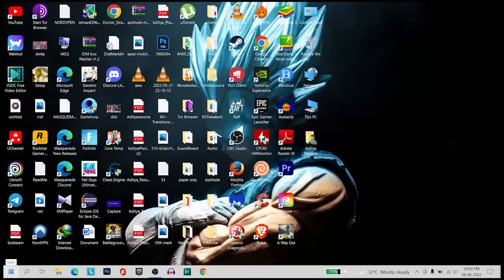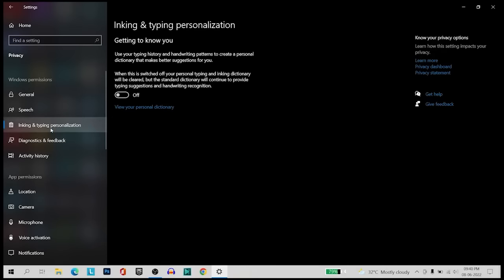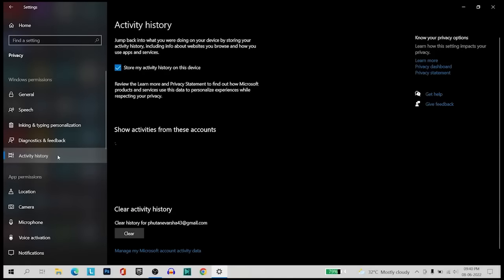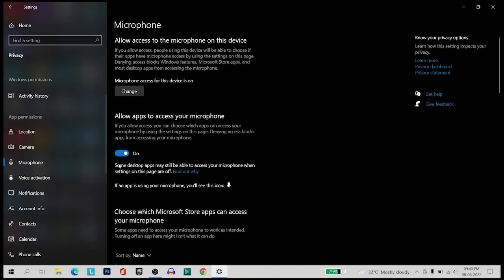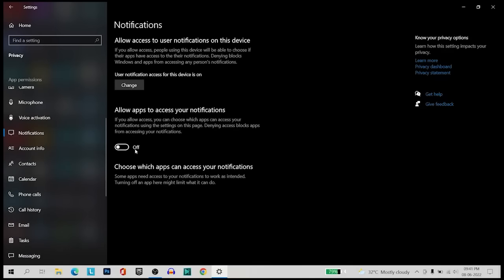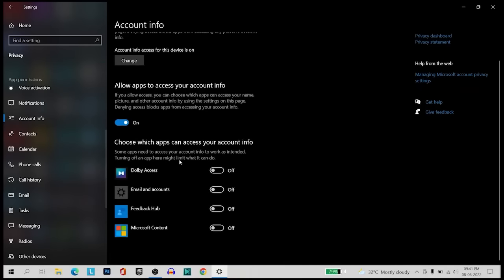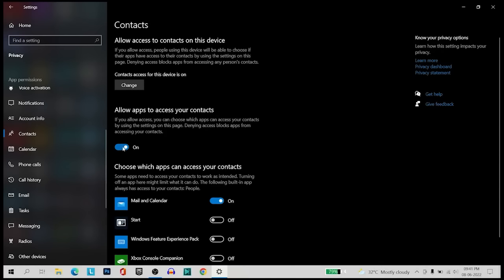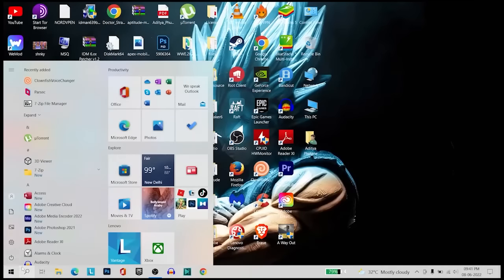How To Fix a Slow PC and Mistakes To Avoid - Solutions and Tips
Is your Device Slowing down or lagging? Watch this video in which i will be discussing on how to fix your device and also discuss what causes your device to lag or slow down.